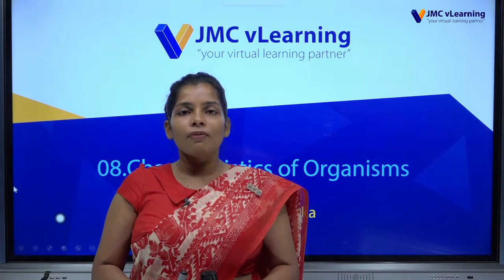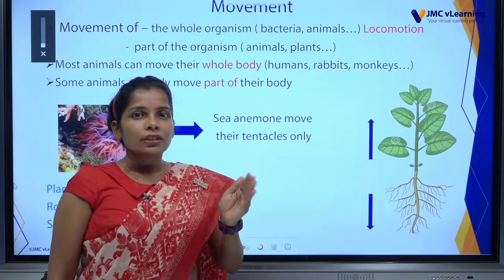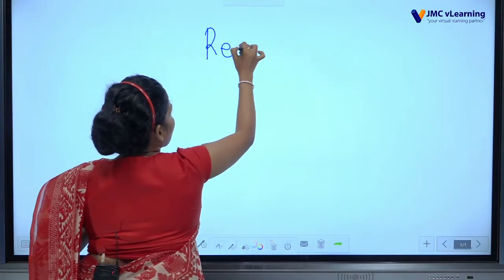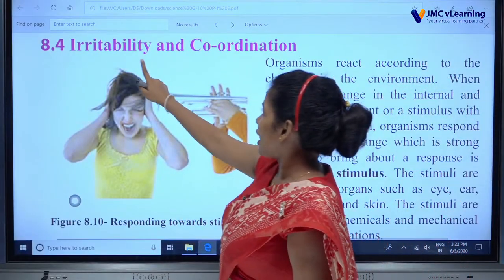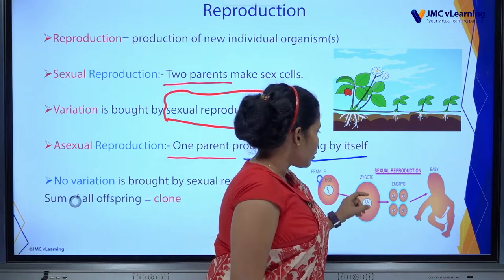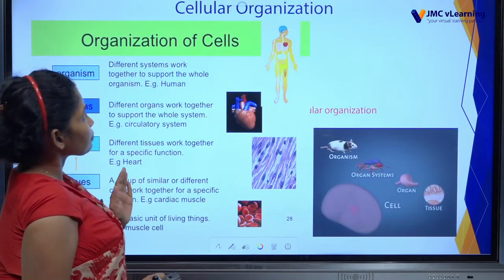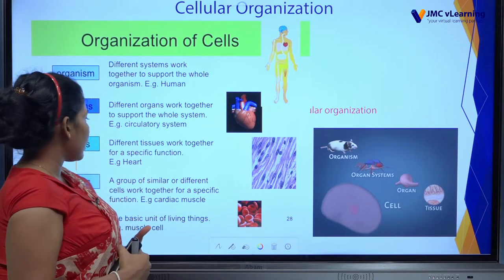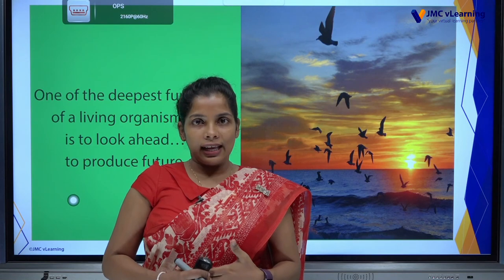Grade 10 Science Unit 08 - Characteristics of Living Organisms